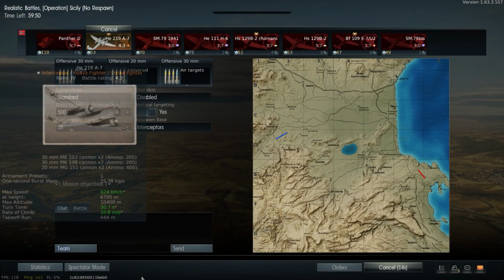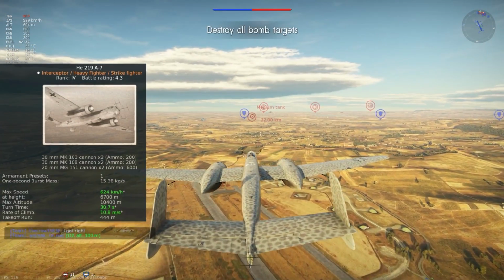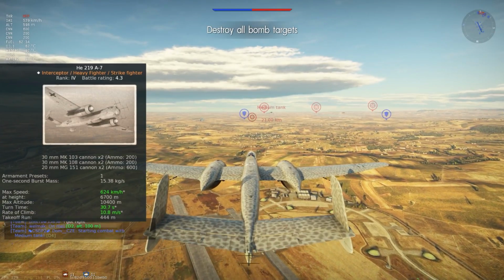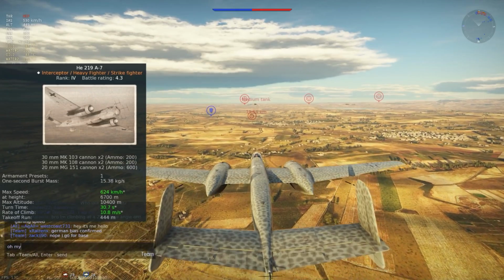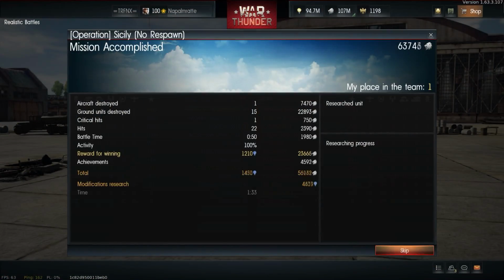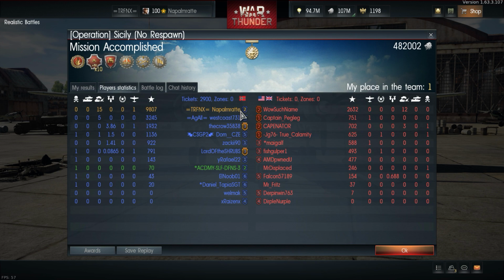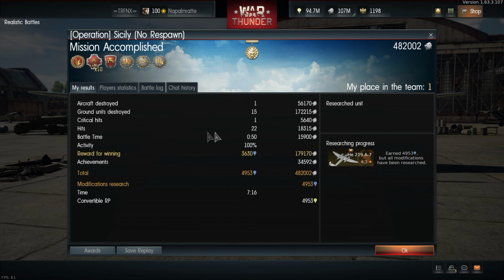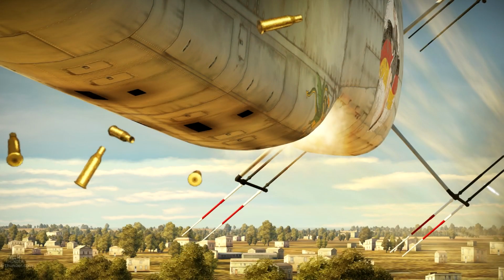War Thunder || 480,000 SL in 7 Minutes feat. He 219 A-7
Let´s have a quick match for a quick big amount of Silver Lions.The He 219 A-7 is the cheapest tier IV premium plane currently with a low RB. Is it worth it? IMO currently yes, but everything is suject to change ...